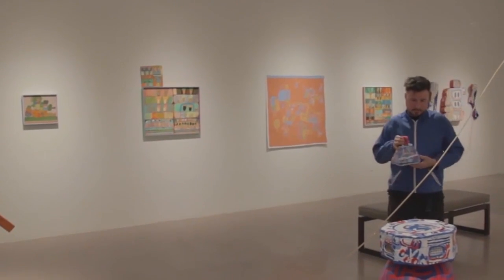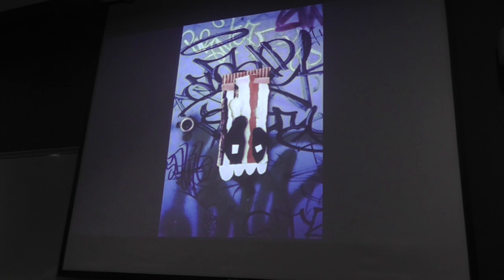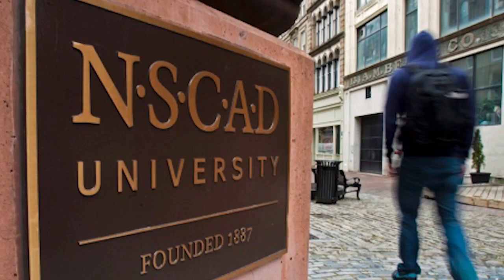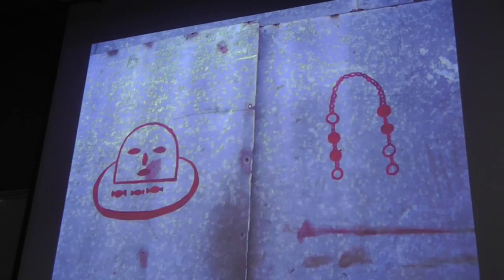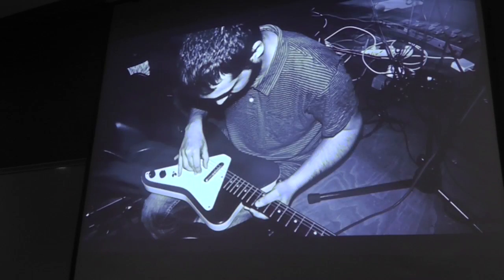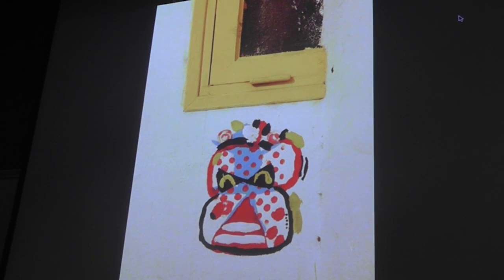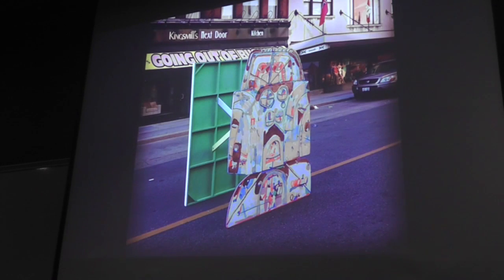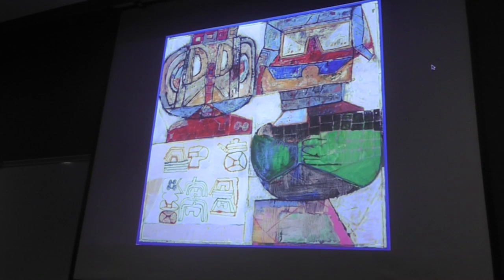Art Now Presents: James Kirkpatrick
James Kirkpatrick is a London Ontario based artist who works in a variety of media including; drawing, painting, avant-garde hip-hop, electronic music, sound sculpture, murals, zines, comics, and mask-making. His paintings and sculptures incorporate sculptural, kinetic, and auditory elements, combining 2D aesthetics with circuit-bent electronic toys.

The Fall 2016 Art Now Speakers' Series is organized and curated by Professor Susan Edelstein as a component of ongoing academic offerings in the Department of Visual Arts at Western University. The Series is generously supported by The Faculty of Arts and Humanities and presented with the Artlab Gallery.

Image: James Kirkpatrick Performance at the Banff Centre. Image courtesy of the artist. 2016